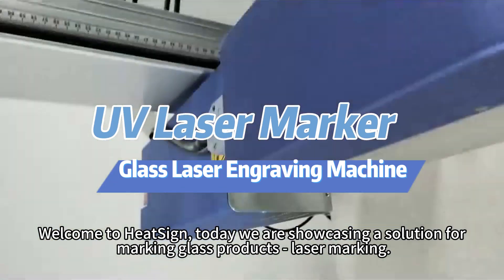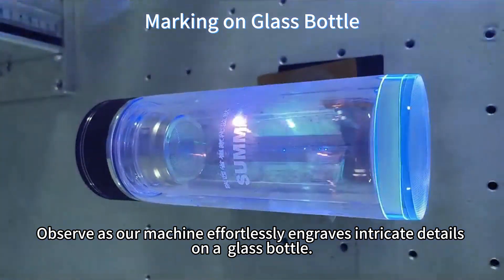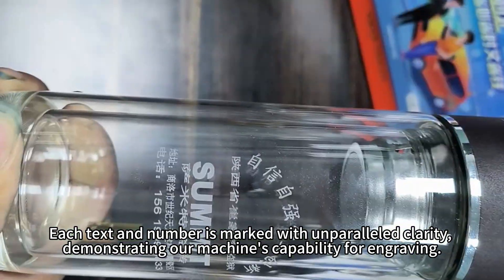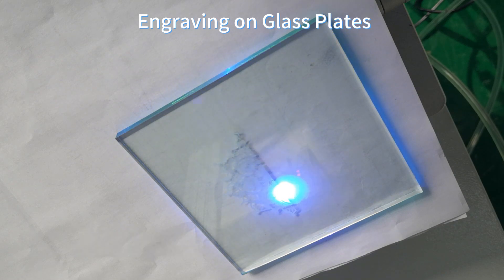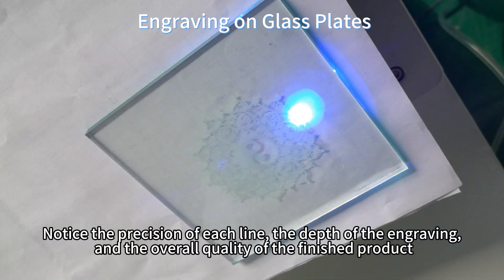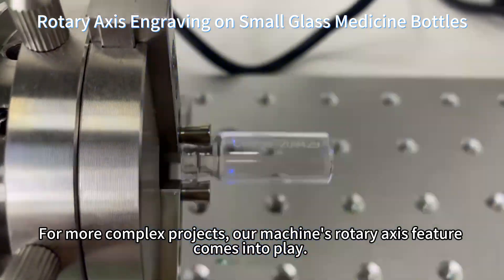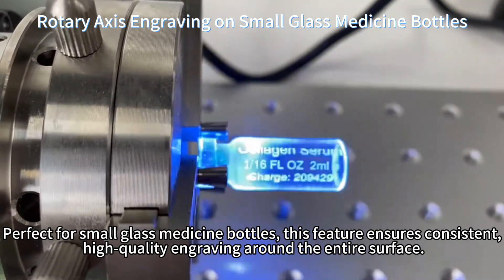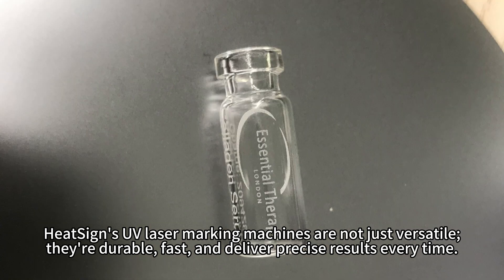Glass Engraving: Explore HeatSign's Precision UV Laser Marking Technology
Discover the unparalleled precision and versatility of HeatSign's UV laser marking machines in our latest case study. We demonstrate how our state-of-the-art machines effortlessly engrave on glass water glasses, create intricate patterns on glass plates, and use a rotary axis for detailed work on small glass medicine bottles. Perfect for businesses seeking high-quality, durable, and fast marking solutions.

🔹 Why HeatSign?
At HeatSign, we are committed to providing professional marking solutions that meet the highest standards of quality and efficiency. Our UV laser marking machines are designed to handle a wide range of materials, with a special focus on glass products. Whether you're marking text, numbers, or artistic designs, our machines deliver precise and consistent results every time.

Precision Engraving#GlassEtchingMarking